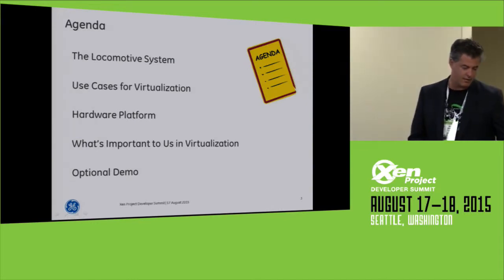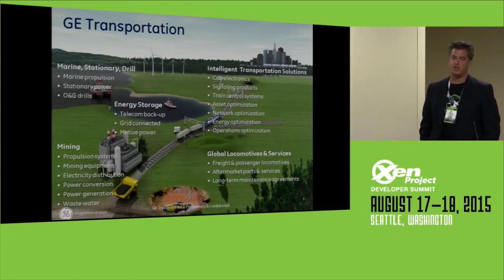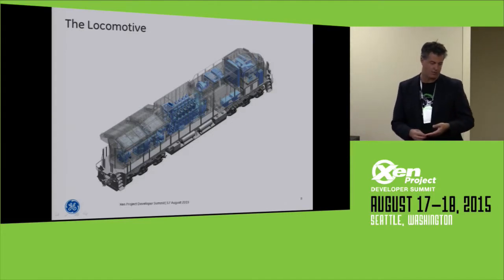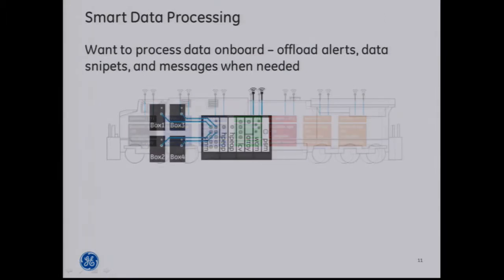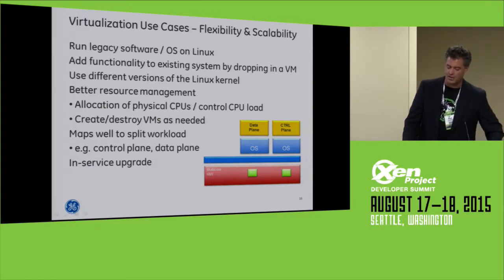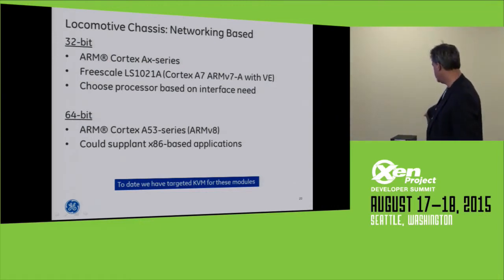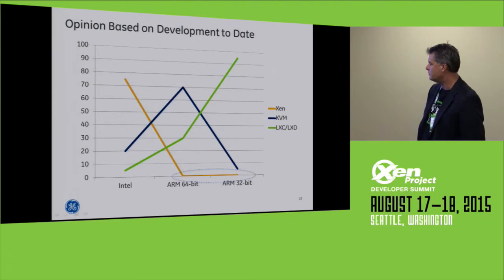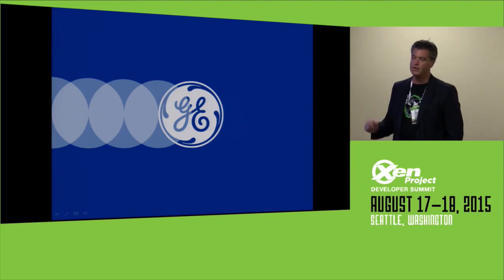XPDS15 - Virtualizing the Locomotive: Ready, Set, Go! 0821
Original upload: 2015 Aug 21

Mark Kraeling, GE Transportation